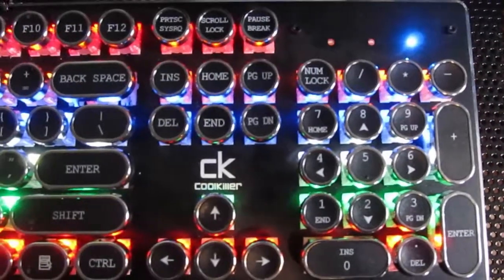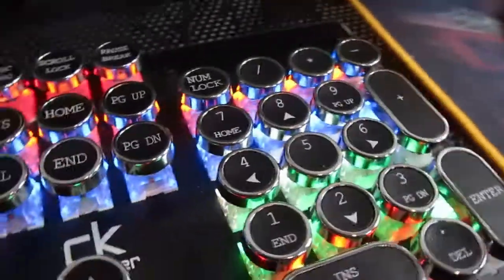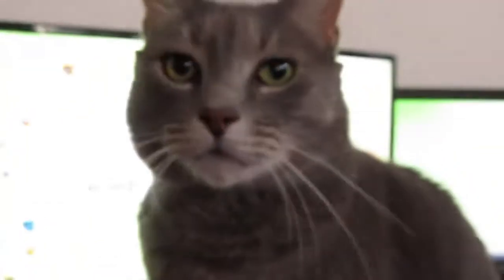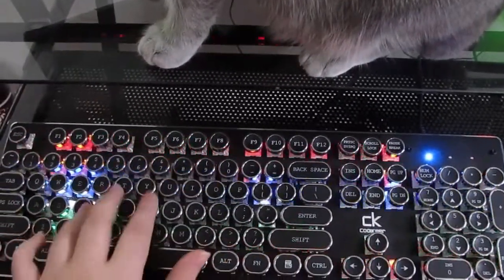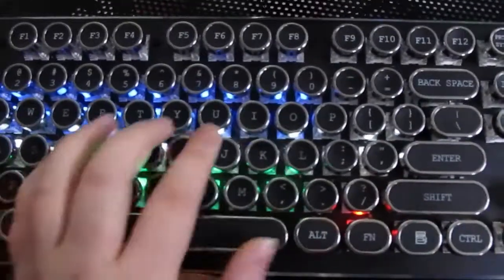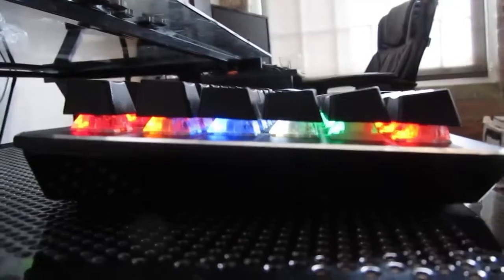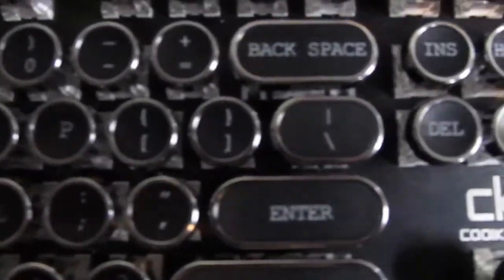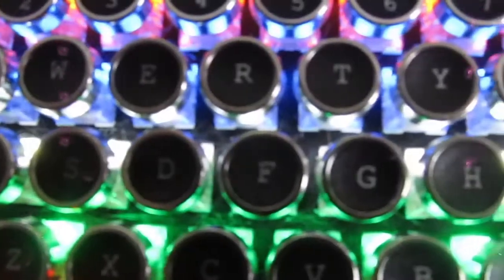Updated Dotech Typewriter Mechanical Keyboard Review